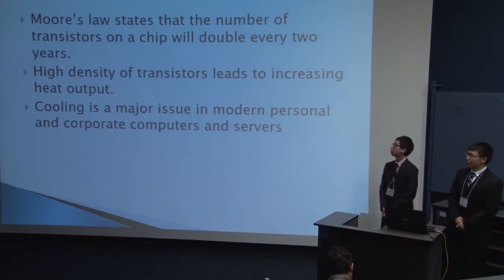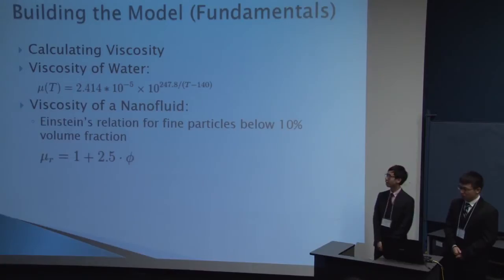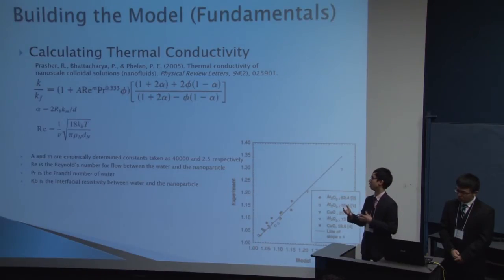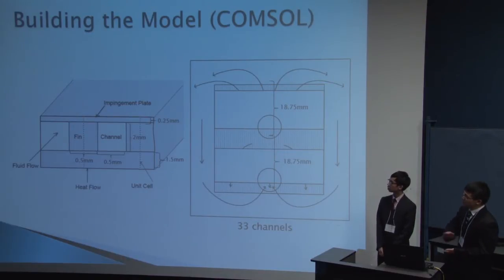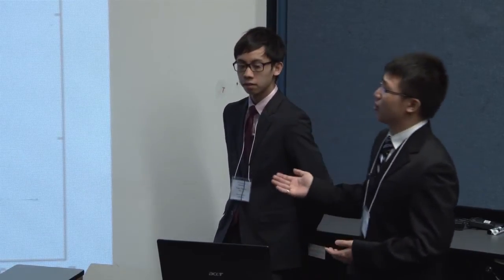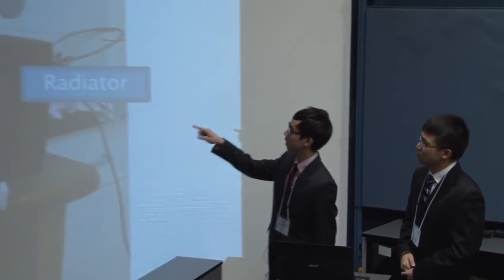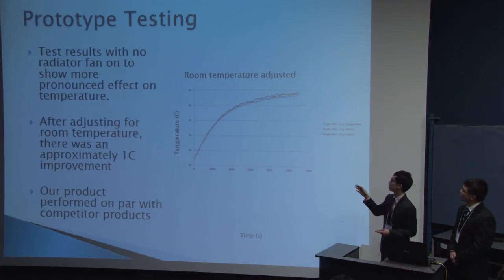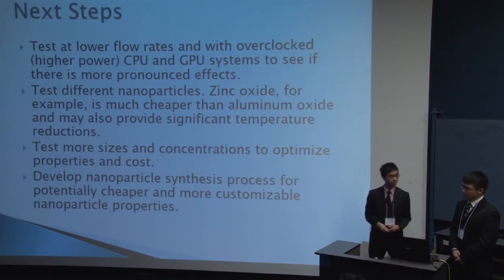Nanofluid-Enhanced Electronics Cooling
NE_2014_15 By exploiting unique properties of nanoparticles we have engineered a novel coolant fluid that allows operation of high-performance electronics at lower temperatures than is possible with current cooling systems. Our innovative approach to liquid cooling has far-reaching applications in areas including, but not limited to personal computers, servers, lasers and air conditioning systems. We demonstrate the benefit of using the nanofluid in a common office computer by reducing its operating CPU temperature